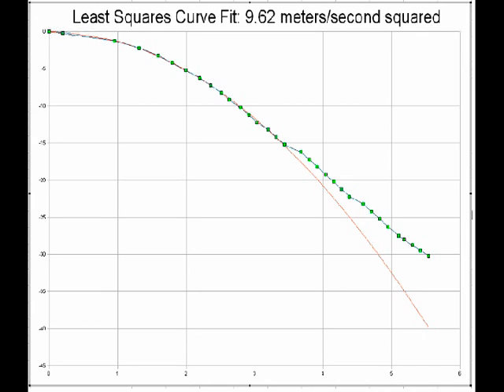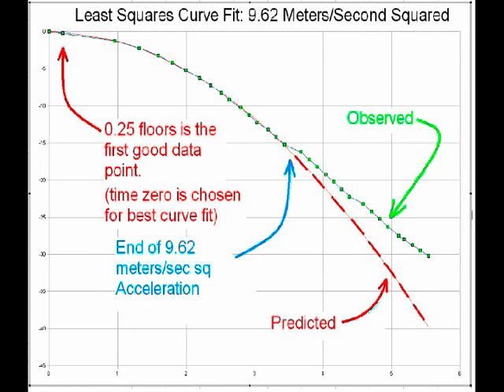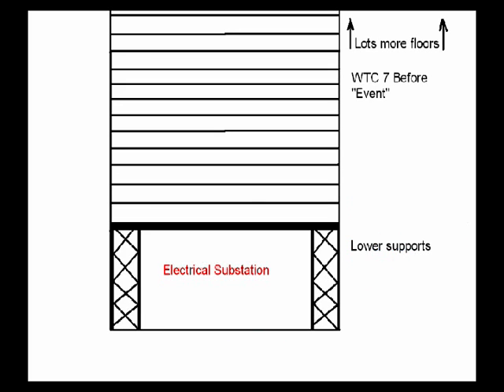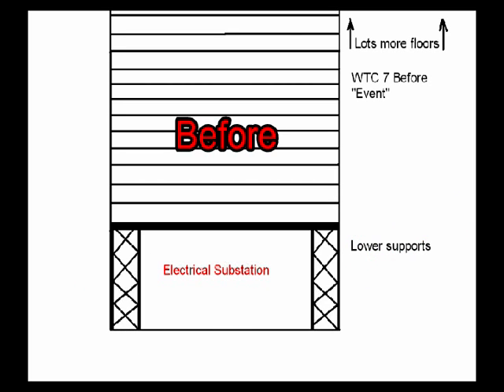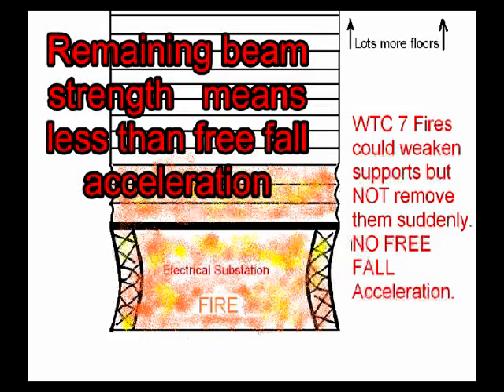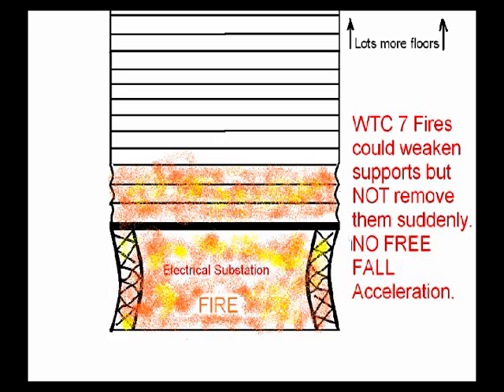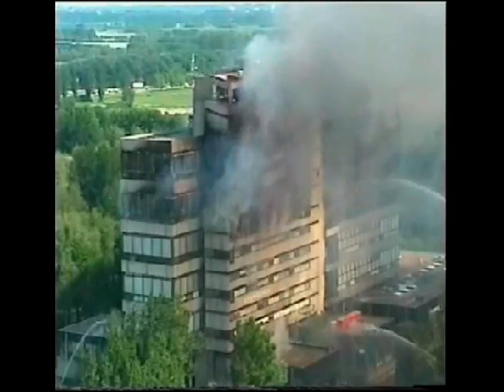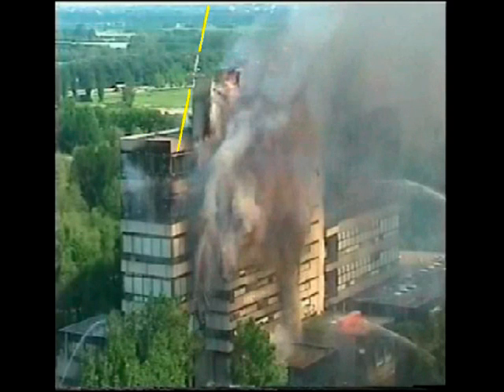Re: Freefall Acceleration of WTC 7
New video posted in November 2008 shows the collapse of WTC7 from a closer vantage point. We can analyze the new video with high school physics.